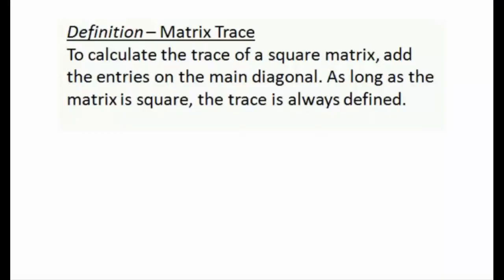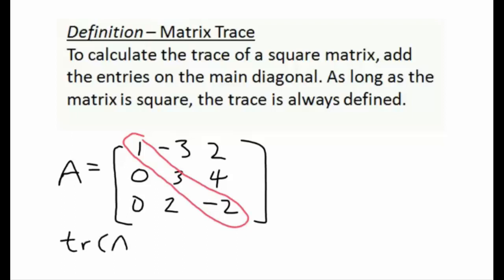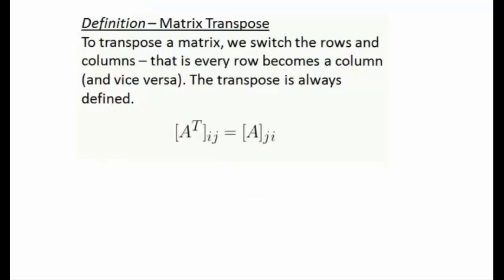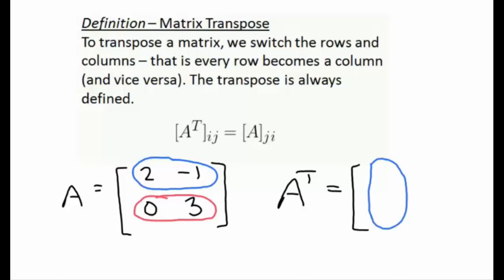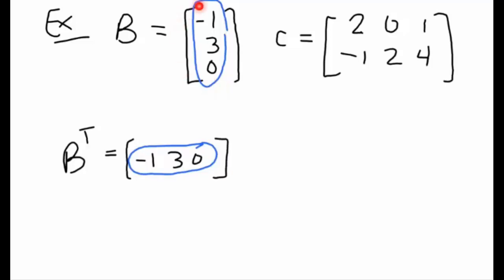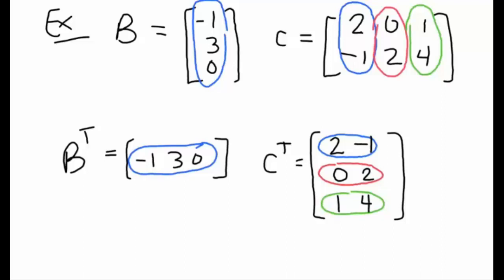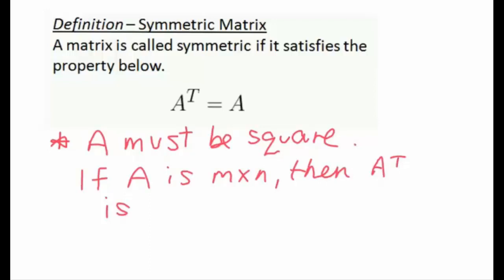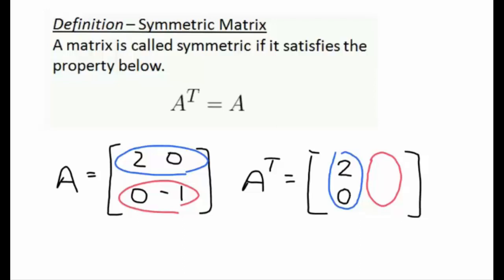What is the trace of a matrix? What is the transpose of a matrix?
BTC -- 1LigJFZPnXSUzEveDgX5L6uoEsJh2Q4jho
ETH -- 0xE026EED842aFd79164f811901fc6A502393BD657
LTC -- LXHUtuAKUR2qLGrLmqtpy3hmJ3G1BusFhV